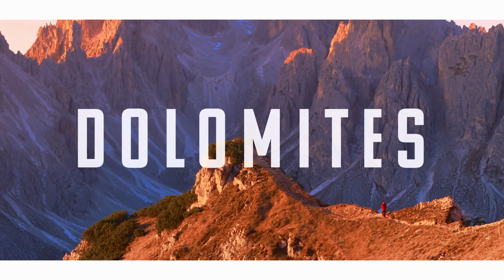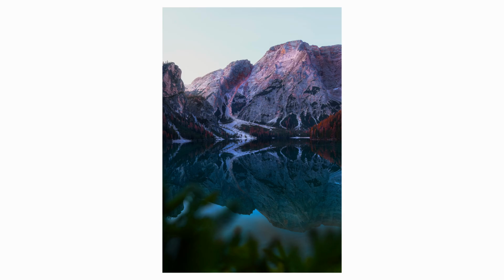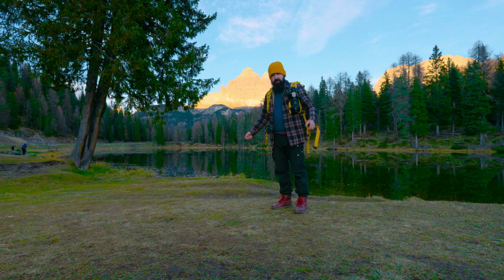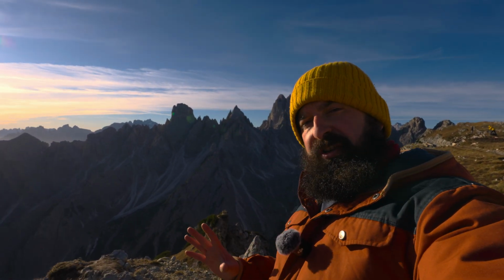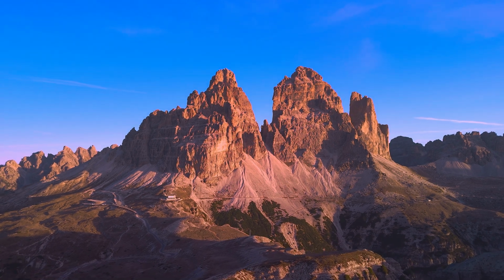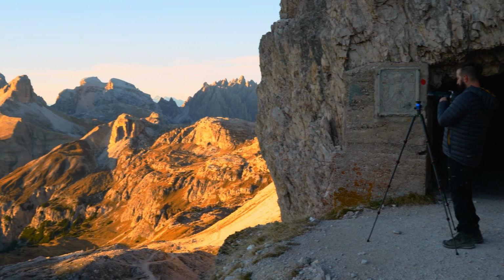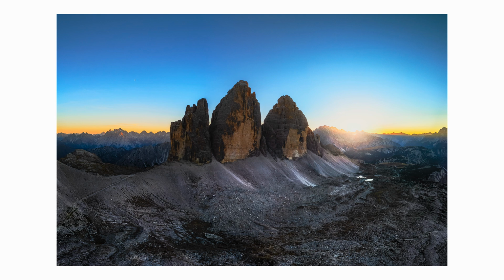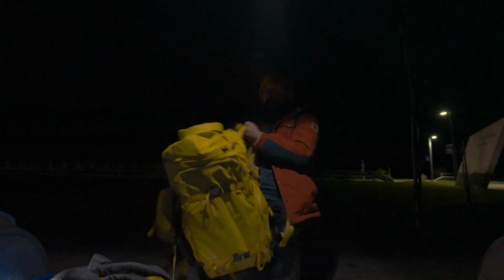Photographing the MAJESTIC Mountains of the Dolomites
Join us on an exhilarating travel photography road trip adventure through the Dolomites as we capture the areas most stunning landscapes! 🏔️☀️ If you've watched the first video and my one from Slovenia, this takes places at the start of November just after we left Bled having spent 4 days photographing Slovenia.

Discover the magic of Tre Cime, the imposing rocky peaks of Cadini Di Misurina bathed in the first light of the day. Not to mention a trip up to Lago Di Braies photographing the sumptuous lake with the last of the autumnal larch colours along the shoreline.

Each location offers Epic photography opportunities, Did I manage to photograph them, you'll have to watch my Dolomiti adventure to find out.

GEAR
CAMERAS
- Sony A7RV
- Sony A7iv (full spectrum)
- Sony ZV-E1
- DJI Pocket 2
- DJI Air 3 Drone

LENSES
- Sigma ART 24-70mm f2.8
- Sony 16-35mm f4 PZ
- Sony 20mm f1.8 G
- Tamron 50-400mm

OTHER
- 3 Legged Thing, Punks BRIAN Tripod Carbon Fibre
- K&F Magnetic Filters (ND, CPL)
- Kase clip-in IR filters and UV/IR cut
- Shimoda Action X50 v2
- DJI RS3-Mini Gimbal

CHAPTERS
00:00 Lago Di Braies
06:01 Lago Antorno
10:01 Cadini Di Misurina
17:01 Infrared Photography Experiment at Tre Cime
16:46 Tre Cime Di Lavaredo
17:20 Passo Giau
25:06 Passo Tre Croci

EXIF
LAGO DI BRAIES
 • Lago Di Braies - Image from 2020 -
 • Lago Di Braies Pre Dawn from Beside Path
  ○ ISO 800, 1/30s, f/2.8, 25mm
 • Lago Di Braies Trees on Mountainside
  ○ ISO 100, 1/15s, f/11, 300mm
 • Lago Di Braies - Path to Boathouse
  ○ ISO 400, 1/160x, f/14, 24mm
 • Lago Di Braies Drone Pano
  ○ Wide-angle 9 shot pano setting
 • Lago Di Braies Sun in the Valley
  ○ 70mm lens DJI Air 3
 • Lago Di Braies Drone Straight Done
  ○ 24mm Lens DJI Air 3
 • Lago Di Braies Drone Shoreline Church
  ○ 70mm DJI Air 3
 • Lago Di Landro
  ○ ISO 100, 1/150s, f/2.8, 55mm
 • Lago Di Dobaccio
  ○ ISO 100, 1/125x, F/10, 70mm

LAGO ANTORNO
 • Misurina Iridescent Clouds
  ○ ISO 400, 1/1000, f/11, 171mm
 • Lago Antorno Focus Stack
  ○ 2 x ISO 400, 0.3s, f/22, 16.5mm
 • Lago Antorno, Cadini Di Misurina Background
  ○ ISO 100, 1/13s, f/11, 22.5mm
 • Cadini Di Misurina from Lago Antorno - Sunset
  ○ ISO 100, 1/25s, f/13, 70mm
 • Cadini Di Misurina from Lago Antorno - Zoom
  ○ ISO 400, 0.4s, f/9.0, 95mm
 • Lago Anotrno - Moon Above Tree
  ○ ISO 400, 0.3s, f9.0, 73mm

CADINI DI MISURINA
 • Cadini Di Misurina Dawn - Shot from the Path
  ○ ISO 400, 1/5s, f2.8, 51mm
 • Cadini Di Misurina Dawn - DRONE Pano
  ○ DJI Air 3 24mm HDR Bracket
 • Cadini Di Misurina Dawn - Cas on the Ski Jump, shot form the back path
  ○ ISO 2500, 1/80s, f5.6, 84mm
 • Cadini Di Misurina Dawn - Peaks Zoom
  ○ ISO 2000, 1/800s, f/5.6, 102mm
 • Cadini Di Misurina Dawn - EPIC Sunrise Background
 • Cadini Di Misurina Dawn - Auronzo Valley Wide Shot
  ○ ISO 400, 1/50s, f/8, 50mm
 • Cadini Di Misurina Dawn - Layers WARM
  ○ ISO 100, 1/200s, f/11, 400mm
 • Cadini Di Misurina Dawn - Layers Cool
  ○ ISO 100, 1/640s, f/6.3, 400mm & cropped heavily
 • Cadini Di Misurina Dawn -  Tree & Rock Layers
  ○ ISO 100, 1/125s, f/8, 138mm
 • Tre Cime South Face

INFRA RED
 • Experiment 1 - approx 90mm
 • Experiment 2 - approx 110mm
 • Main IR 720nm shot of mountains
  ○ ISO 400, 1/80s, f/11, 50mm (A7iv Full Spectrum)
 • IR shot of people on mountain side
  ○ ISO 400, 1/400s, f/11, 120mm

TRE CIME
 • Church Milky Way & Tre Cime Milky Way
  ○ 2 minutes for foreground, 5 x 30 second exposures for the sky tracked and stacked
 • Tre Cime -S Bend view from the cave viewpoint
  ○ ISO 1250, 1/800s, f/13, 19.5mm
 • Tre Cime - Sun and Moon
  ○ DJI Air 3 - Wide Angle Pano (9 shots)
 • Monte Paterno & Forcella Lavaredo
 • View Towards Refugio Locatelli
  ○ DJI Air 3 24mm
 • Luminosify Light Painting on Forcella Lavaredo
  ○ ISO 1250, 6s, f/3.5, 24mm

PASSO TRE CROCI
 • Monte Cristallo
  ○ DJI Air 3 24mm bracketed
 • Looking Up Towards Monte Cristallo
  ○ ISO 100, 1/40s, f/13, 55mm
 • Passo Tre Croci - S-Bend in the Road
 • Passo Tre Croci view, colour in the sky
  ○ ISO 400, 1/25s, f/11, 70mm
 • View South from the road
 • Mountain sunset Panorama
  ○ DJI Air 3 70mm bracketed

TRE CIME STAR TRAILS
 • GROUND - ISO 800, 90s, f2.8, 26.6mm
 • STARTS - 60 x ISO 1600, 15s, f/2.8, 26.6mm